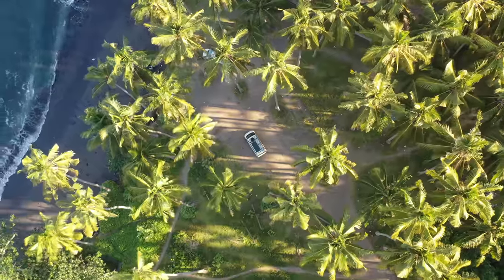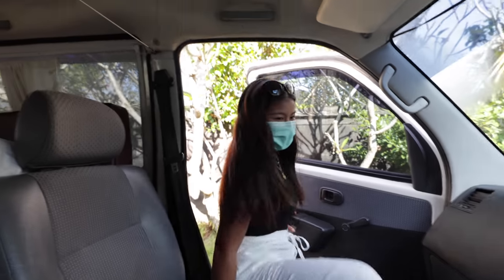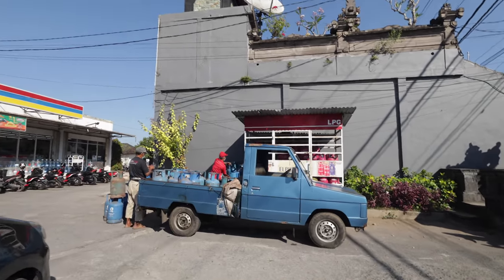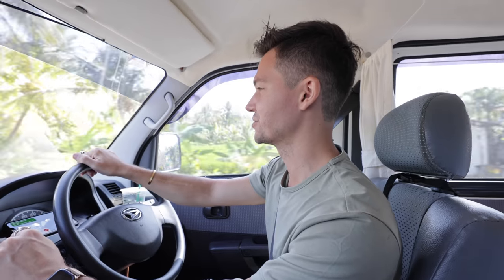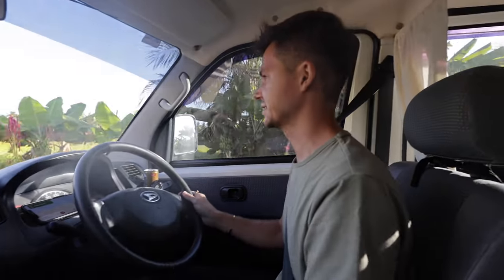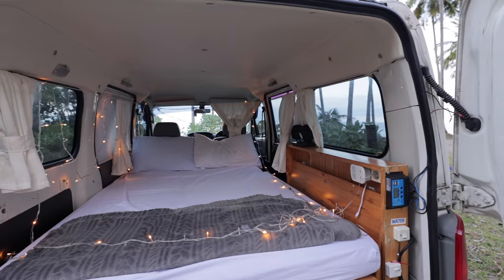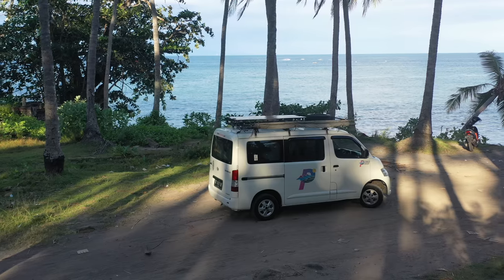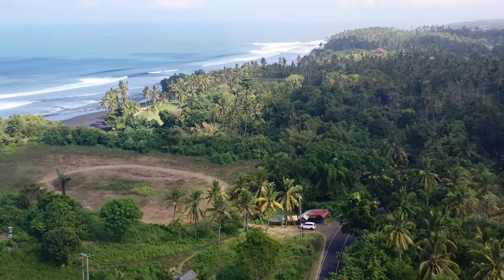Renting the first Camper Van in Bali Indonesia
We discovered the very first camper van rental in Bali Indonesia! So we rented it for 24 hours and drove across the entire island of Bali to see what it's like to live the van life. Who knew you can live the van life in Bali Indonesia of all places! Thank you Cuts Clothing!